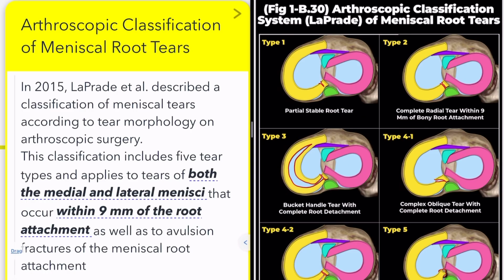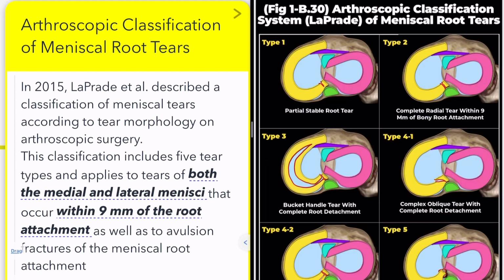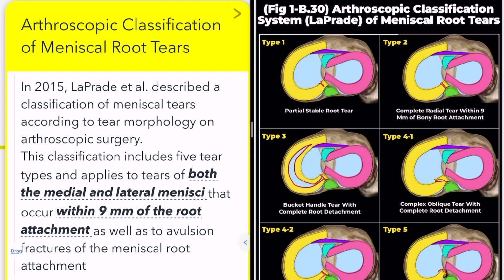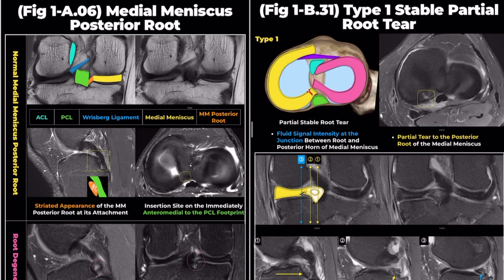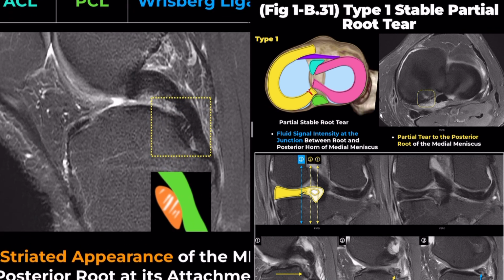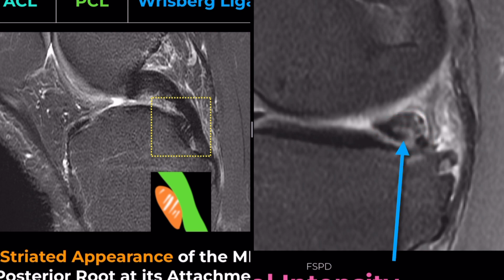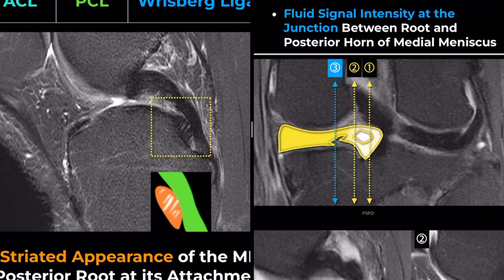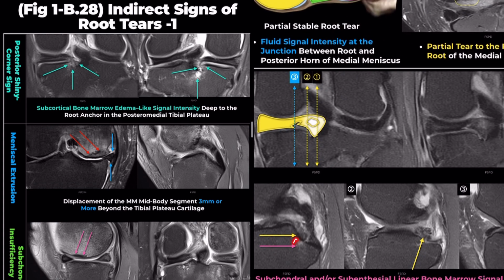(Fig 1-B.31) Type 1 Stable partial root tear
MRI Classification of Posterior Medial Meniscal Root Injuries: (AJR 2014; 203:1286–1292)

Choi et al. introduced an MRI-based classification for posterior medial meniscal root lesions.
This classification encompasses a range of MRI findings related to meniscus posterior root attachment issues, including degeneration, partial tears, and complete tears.

Arthroscopic Classification of Meniscal Root Tears: (Am J Sports Med 2015; 43:363–369)
In 2015, LaPrade et al. outlined a classification system for meniscal tears based on their morphology during arthroscopic surgery.
This classification comprises five distinct tear types and applies to tears in both the medial and lateral menisci occurring within 9 mm of the root attachment, as well as avulsion fractures of the meniscal root attachment.

Arthroscopic Classification Type 1:
This type represents a partial tear of the posterior root of the medial meniscus, characterized by fluid signal intensity at the root insertion point.
Additionally, subchondral and/or subenthesial linear bone marrow signal intensity is a secondary sign of a meniscal tear.